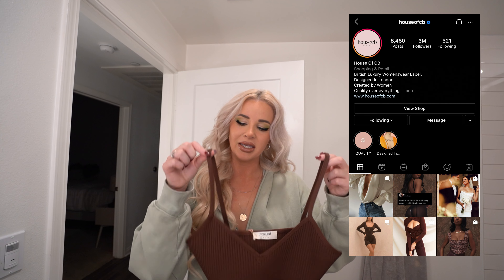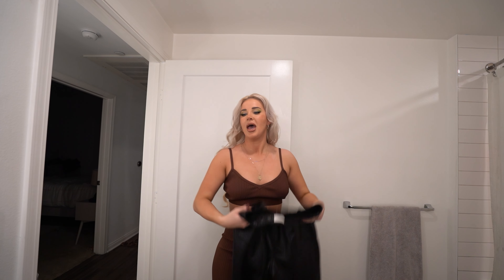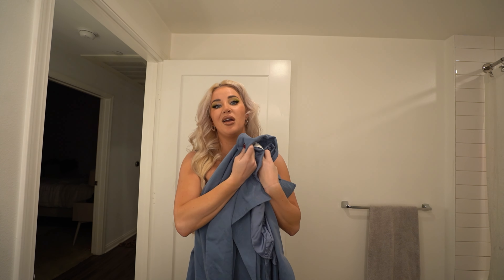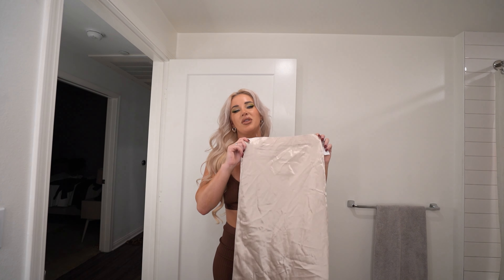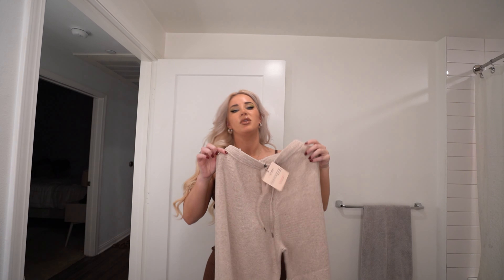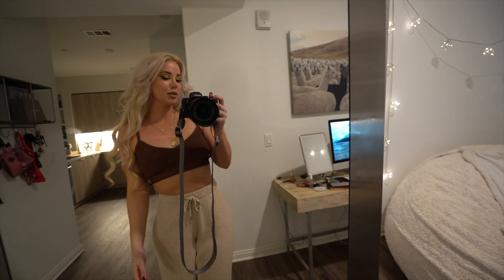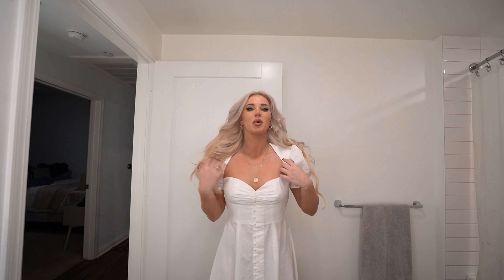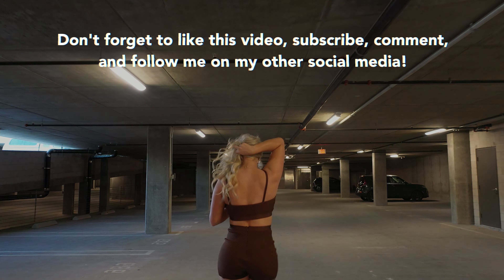$2,000 *huge* Clothing Try On Haul // Aritzia + House of CB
Photog Insta // @savvy_media_productions

Equipment //
Canon 5D Mark IV
Canon 35 mm 1.4 ll
Sony A7iii
Sony G-Master 85mm 1.4
Sony 16-35 mm